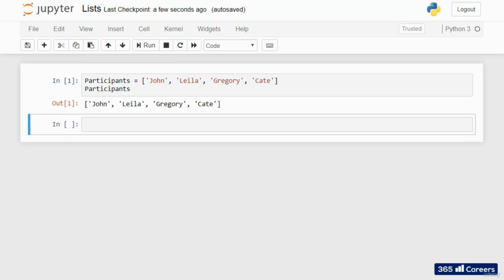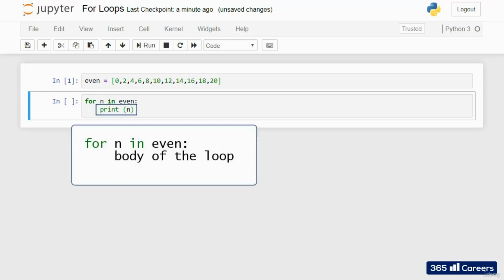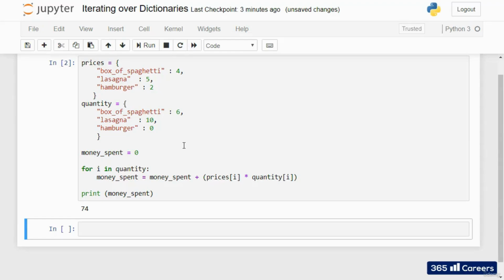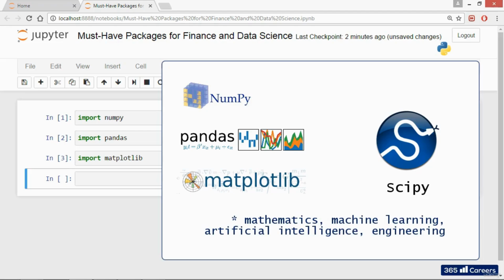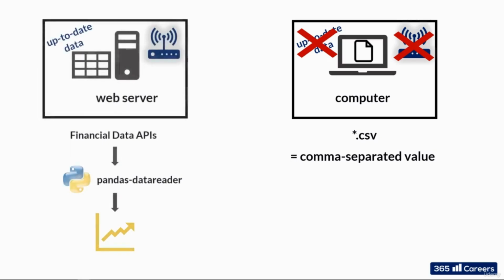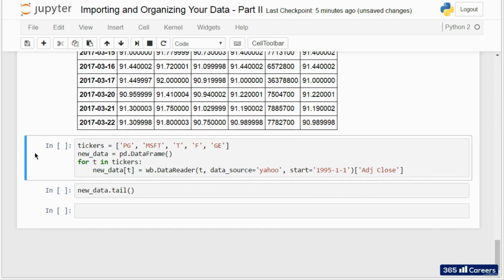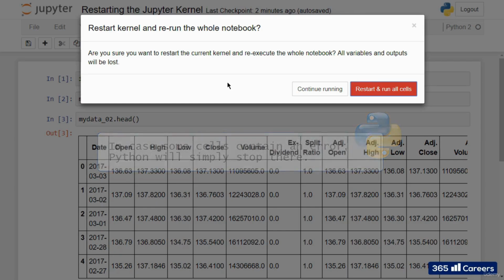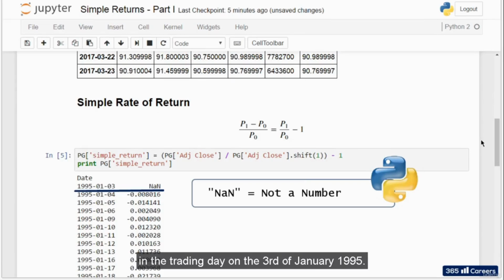Python for Finance: Investment Fundamentals & Data Analytics | Part2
#“This course is completely free on free udemy. Join to see the full details of the course.”

Course Resource:
 Python-for-Finance-Course-Notes-Part-II